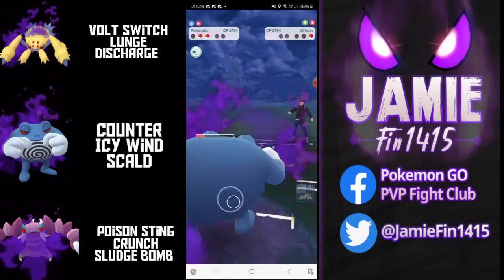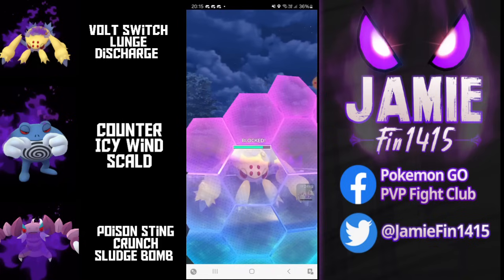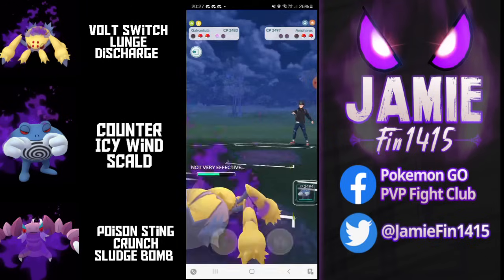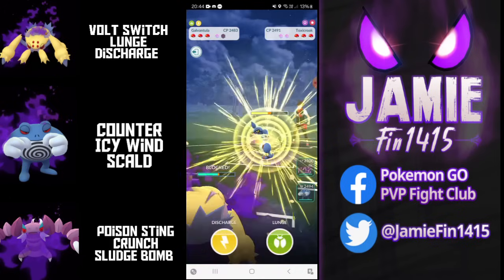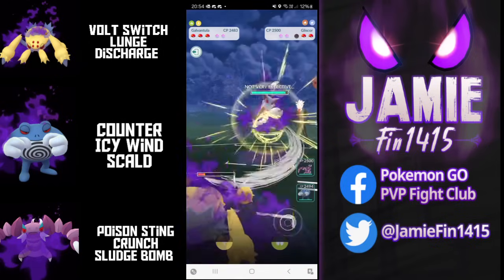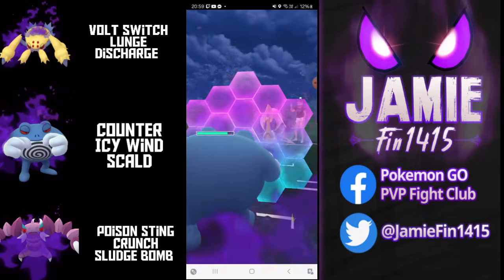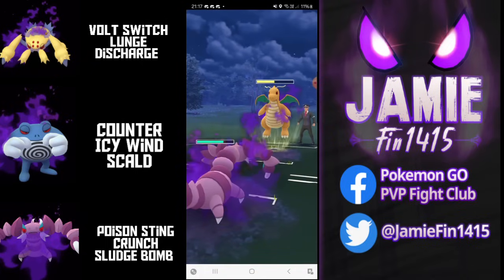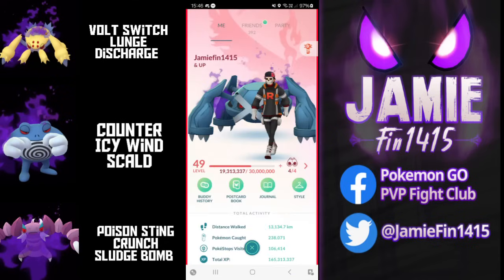Is XL Shadow Galvantula WORTH THE INVESTMENT? ultra League FT Drapion & Poliwrath Pokemon go pvp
Welcome back to the channel. This season, I did promise to showcase my own battles more frequently, so today, we have some battles in the only style I know how triple shadow !

however, today, we are gonna be using my resources so you don't have to see if XL shadow Galvantula is worth the huge 700k investment.

This season, we have seen a huge rise in water types such as Tenta Poli tapu jelly  and Suicune. The flyers like Pidgeot Charizars and Mandi are always meta abusers favourites so it should have plenty of targets, right? we have even seen 2 new flyers shoot up the rankings in the form of Staraptor and Skarmory.

The main issue with Galv is that it is so so glassy it can't tank a hit or fast move pressure at all it's also walled by meta king pin Giratina.

I refuse to pad Galv put with 2 think bulky meta beasts, so today, to help protect it against its fire dragon and tank weakness, I will be using Poliwrath and Drapion

if you are thinking of pulling the trigger on this mon, this video will let you have a sneak peak of what it can do.

huge thanks to LedsenKatt for making the form

music is from the free to use YouTube library, so many thanks youtube !

Shout out to a AtLaEhEam who has set up a discord for all things shadow 👇